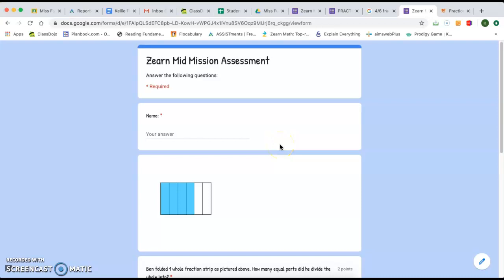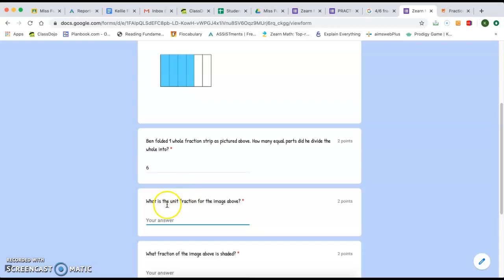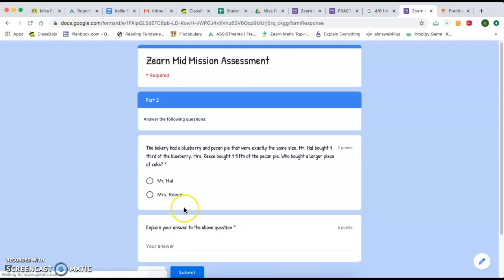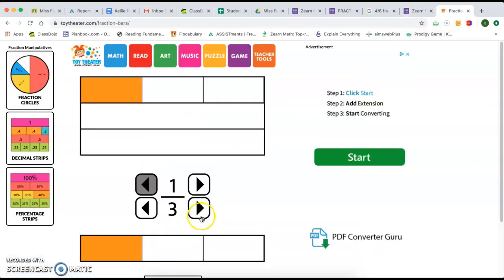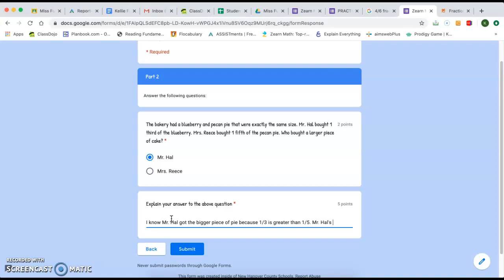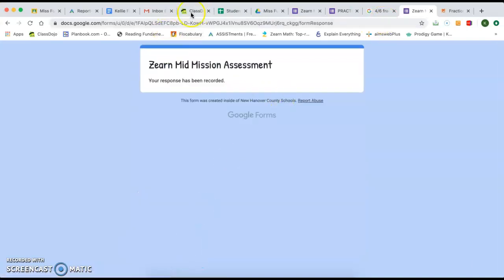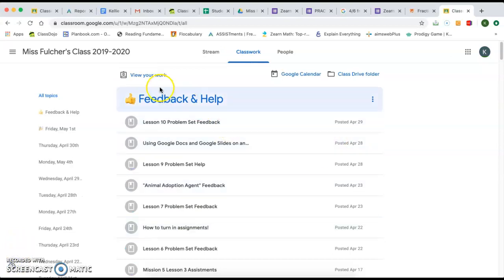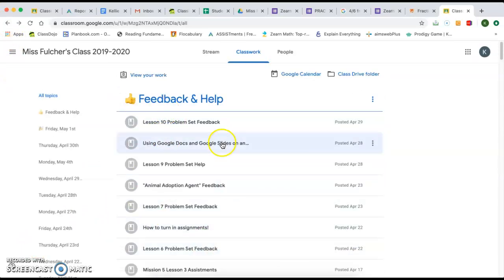Practice Zearn Mid Mission Assessment